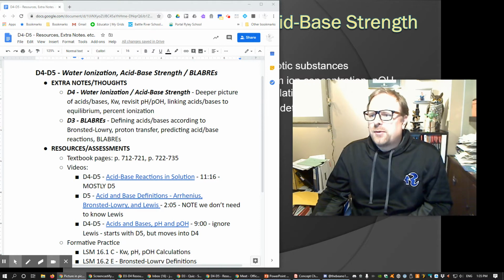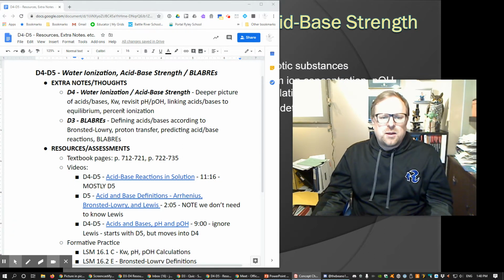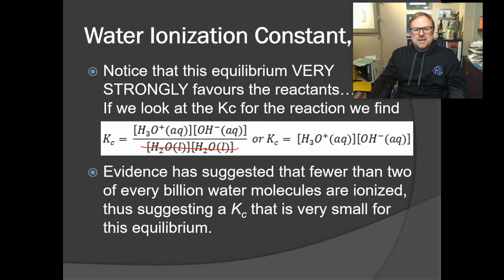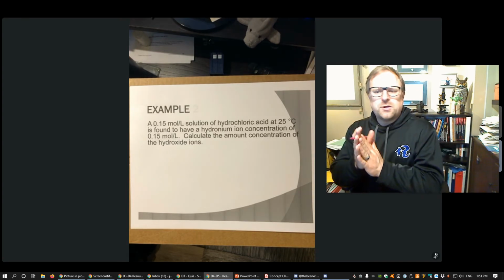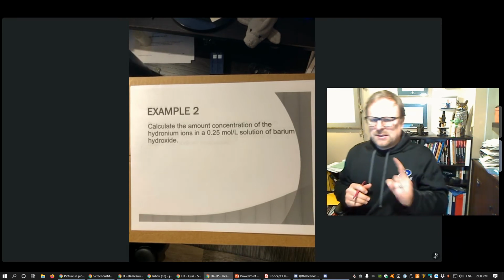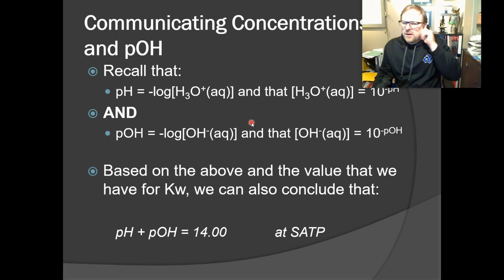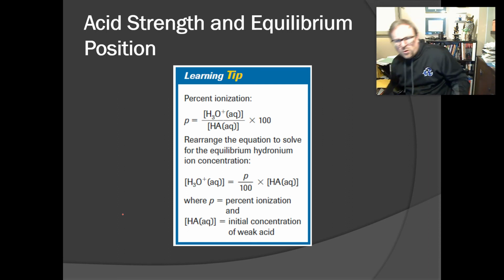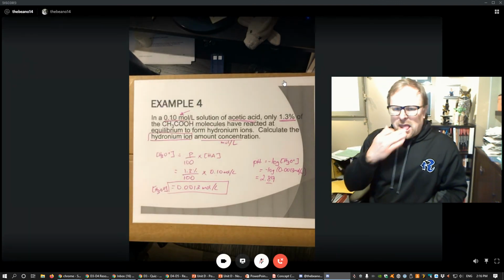D4 - Water Ionization and Strengths of Acids/Bases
This video lesson takes Chemistry 30s through the water ionization constant and begins to explore the concept of acid-base strength from the perspective of equilibrium.